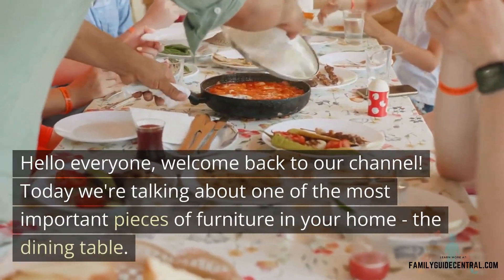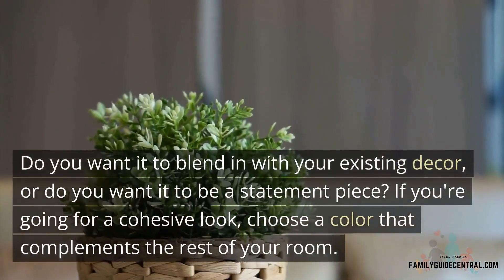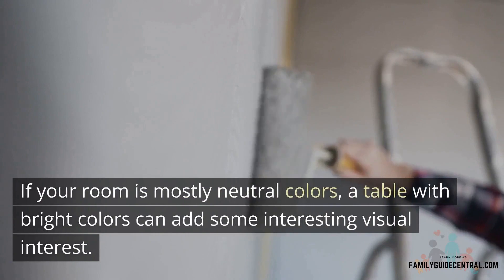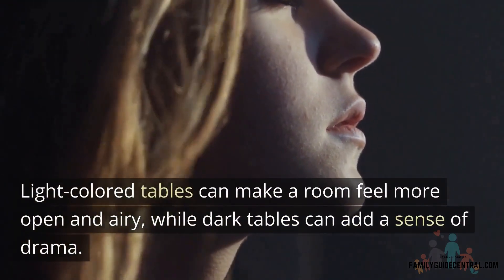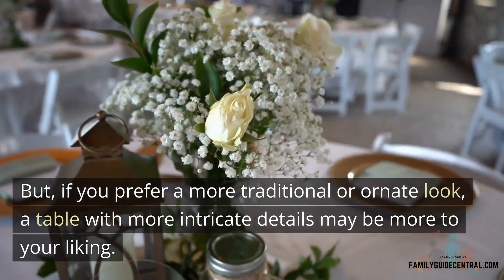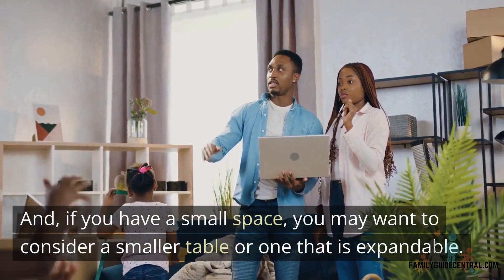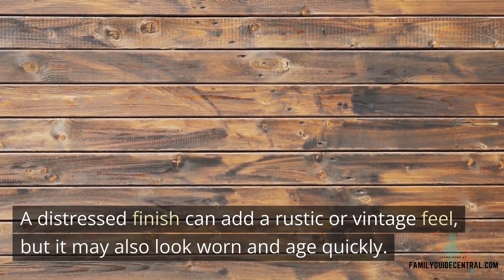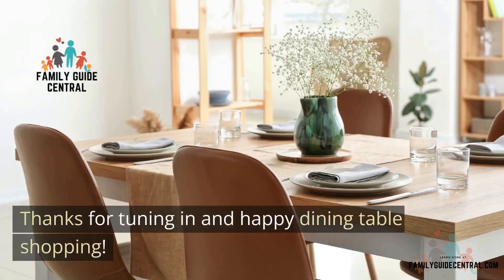Picking the Right Dining Table Color (How to Decide, What to Avoid!)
Take a step back from your room. What color is it? If I were to tell you that you can have any color dining table here in the store, which would you choose?

The decision to buy a dining table isn’t just about the style you prefer. It’s also important to consider the color.

Let’s talk about a typical decision you have to make or at least should consider before making a full-on purchase of a dining room table that you will be stuck with for years to come.

And if you’ve already made the decision on what type of color you already want, then at least consider glancing through all the options I’ve created in this video.